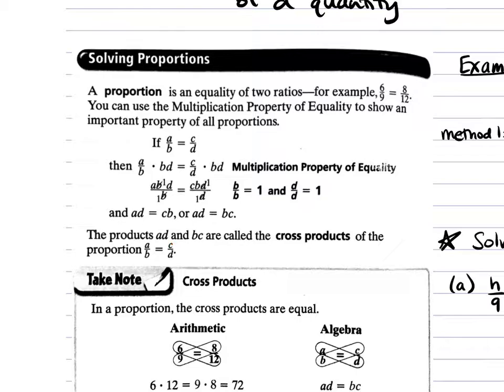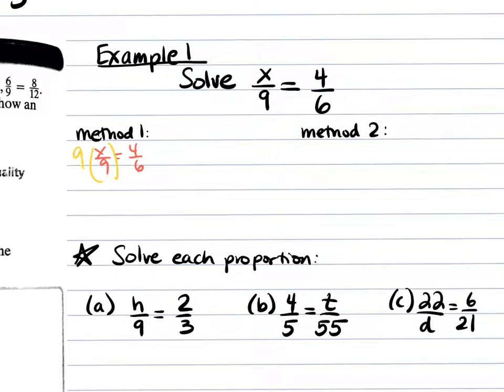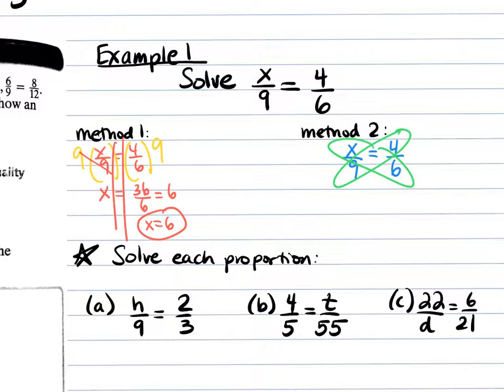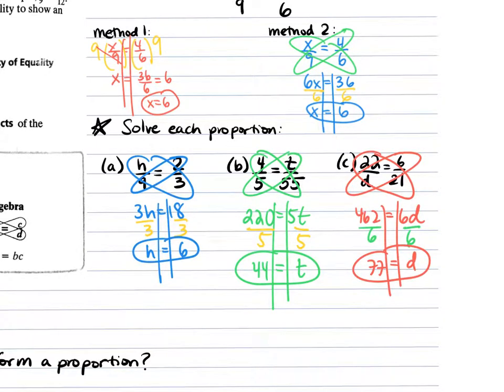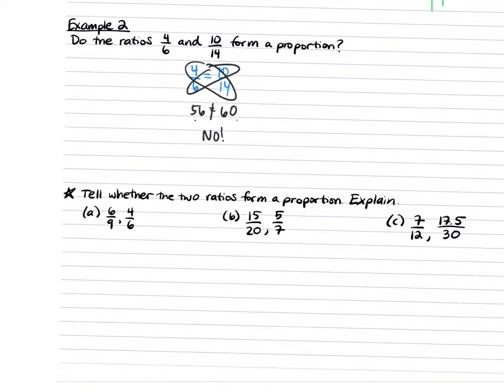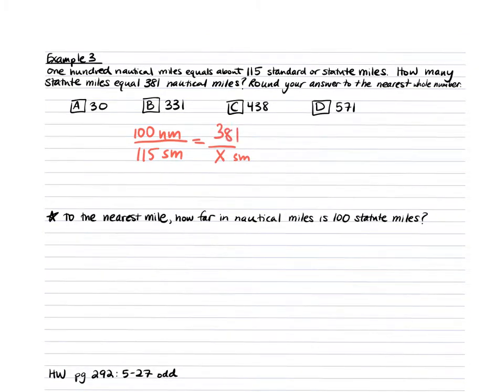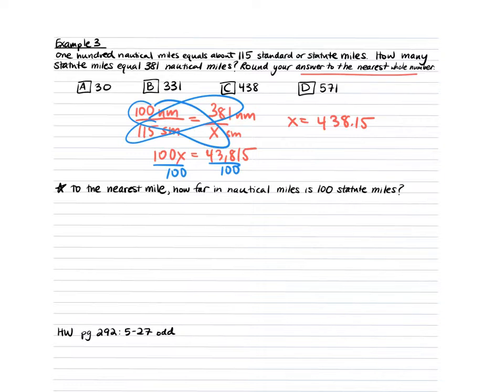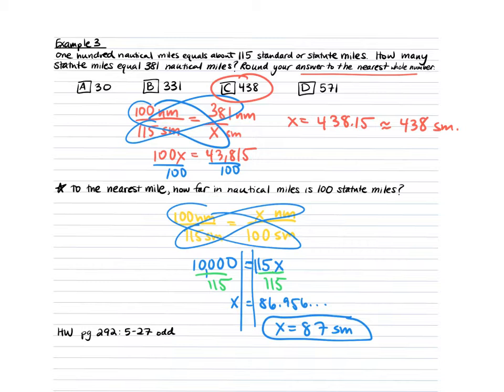PreAlg Proportions 6.2